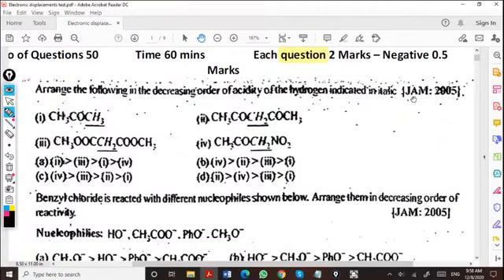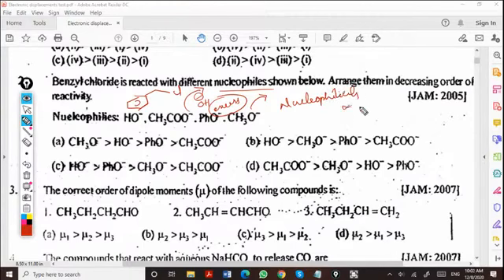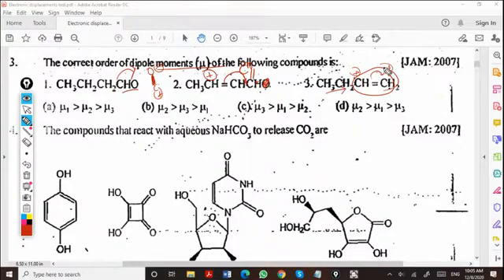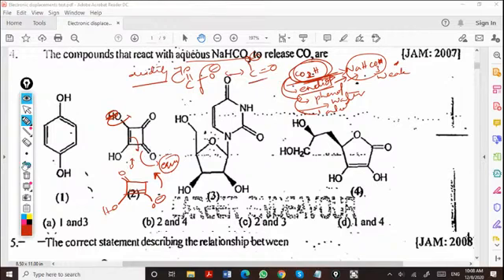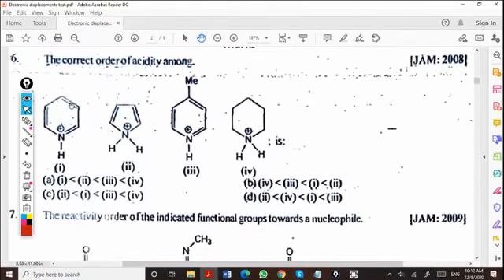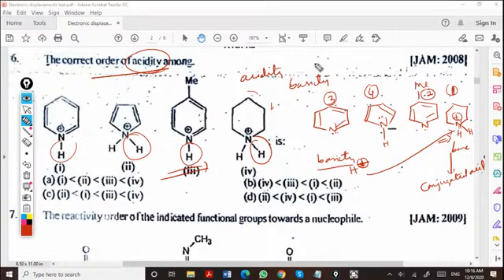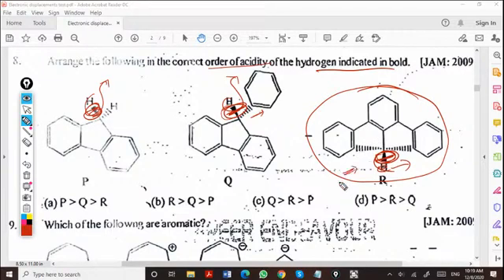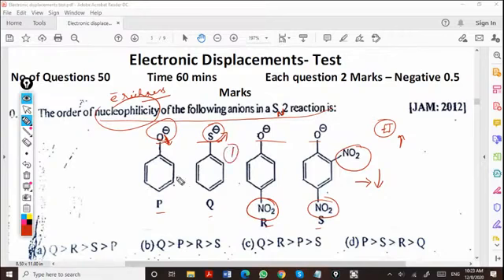IIT JAM Previous question Papers solutions Electronic Displacement Part -1| Chemistry IIT JAM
IIT JAM Previous questions solutions   Electronic displacements   Part -1| Chemistry IIT JAM | Dr.M.Shivakrishna Faculty Of Chemistry |10 Years Previous Question Papers-Solutions